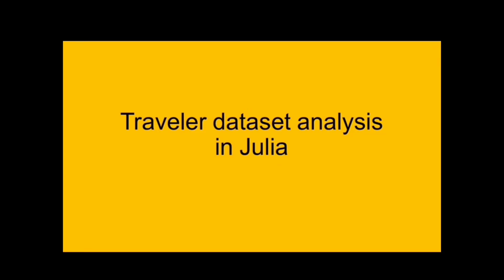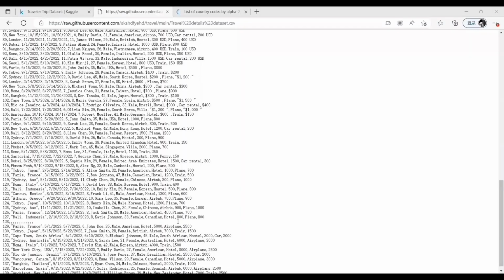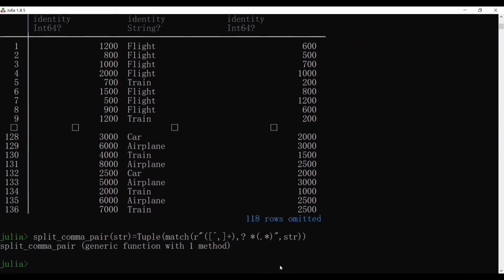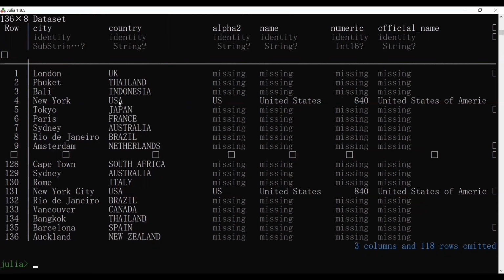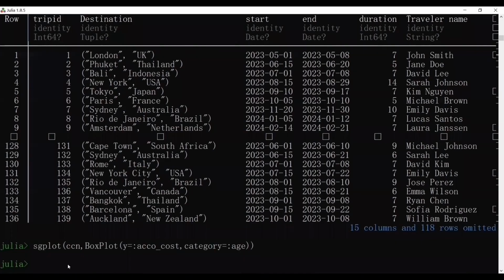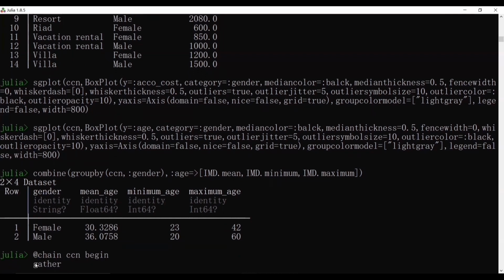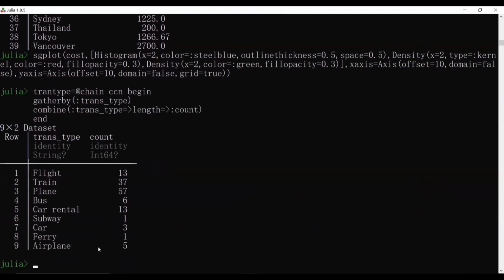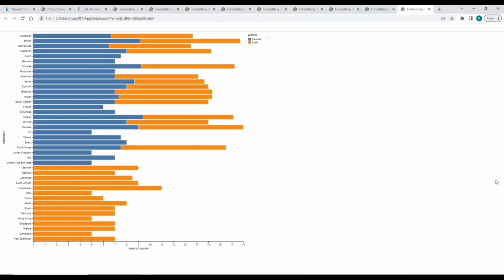The traveler dataset analysis in Julia